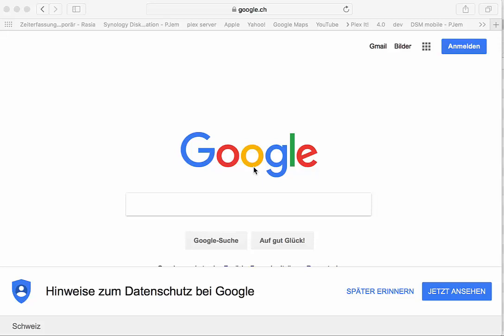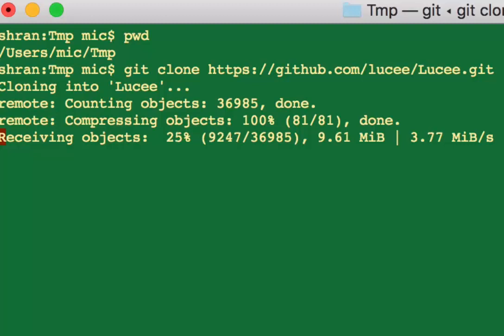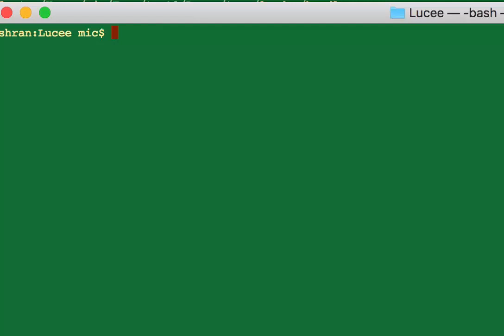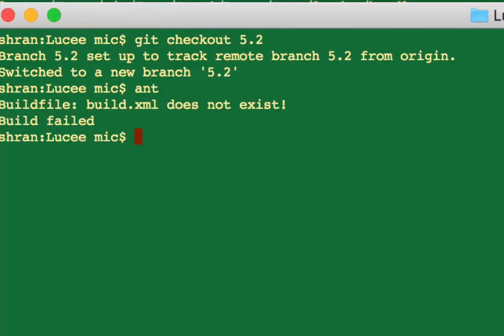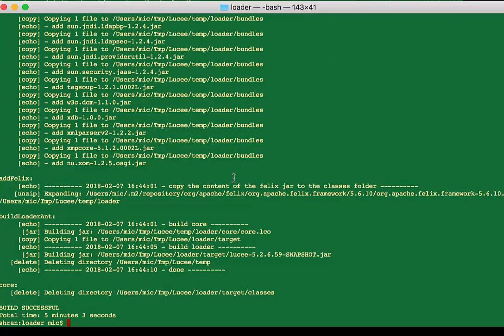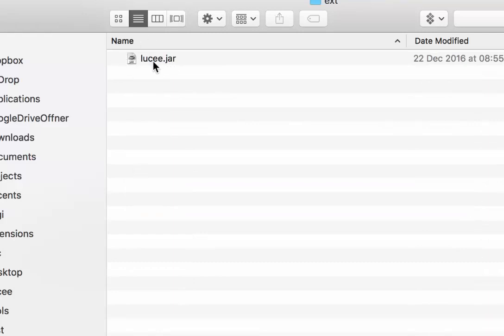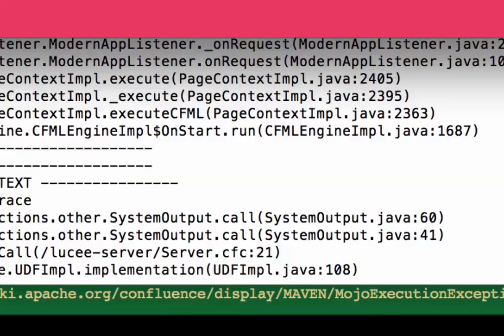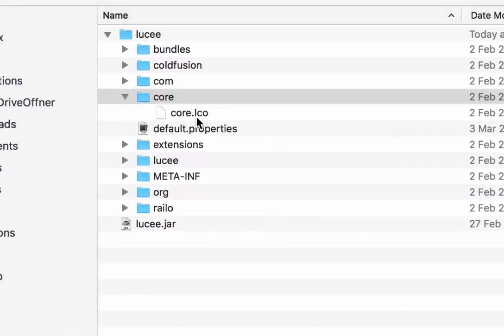Build it!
This video shows you how to build Lucee on your local machine.